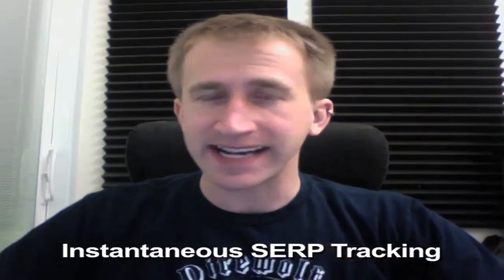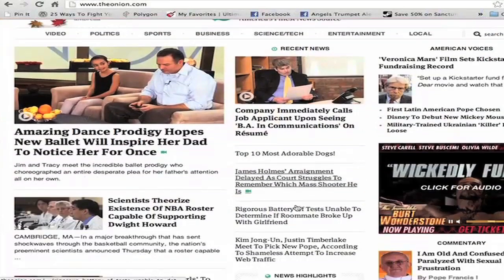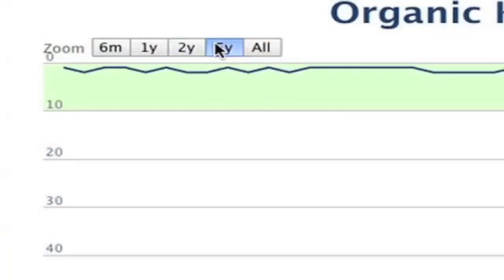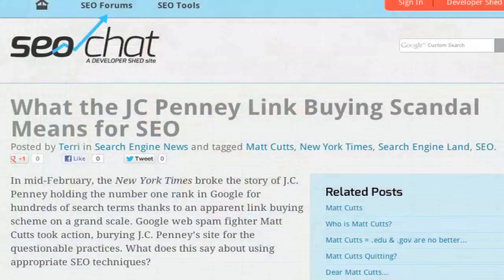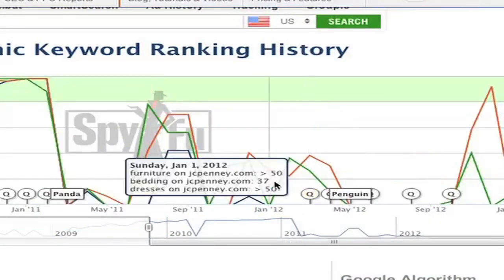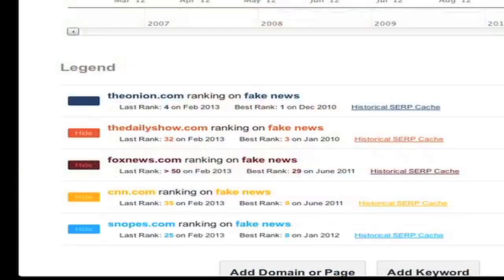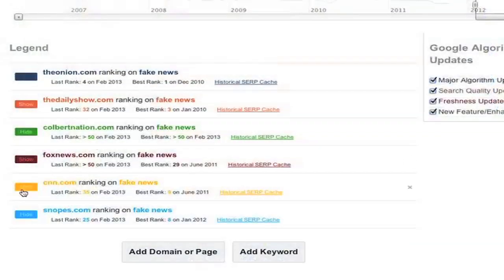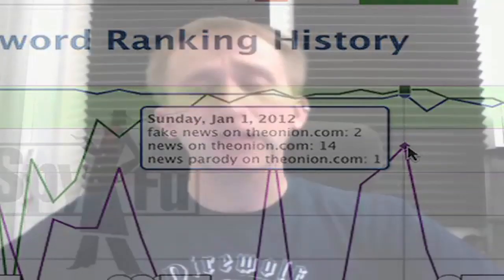Organic Keyword Ranking History | SpyFu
SERP Tracking has never been easier with SpyFu's Organic Keyword Ranking HIstory tool